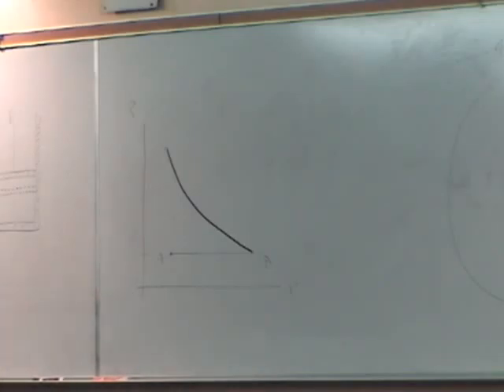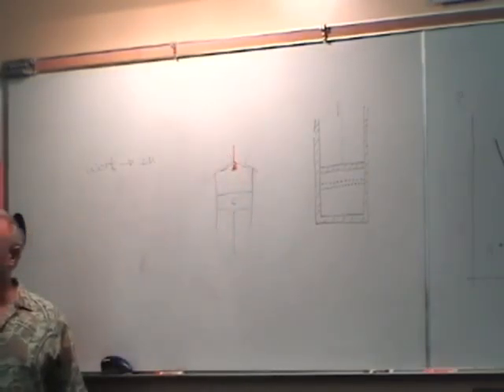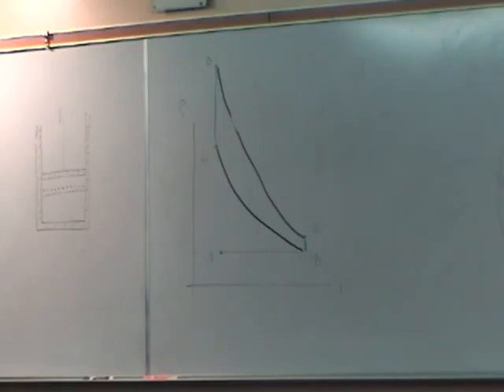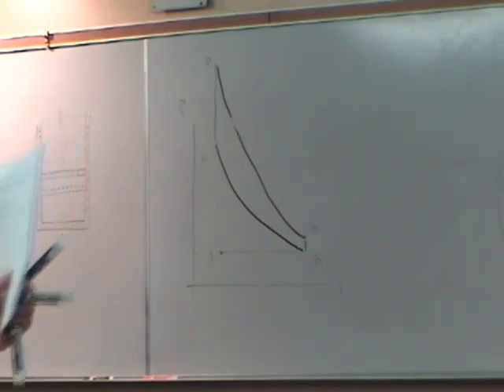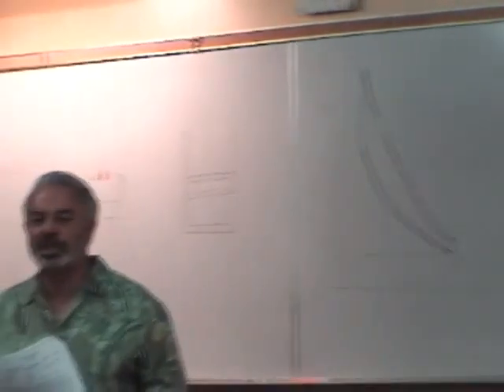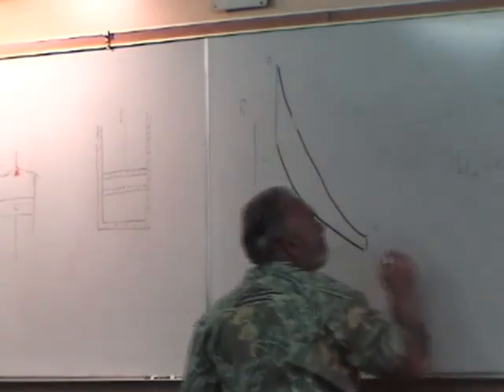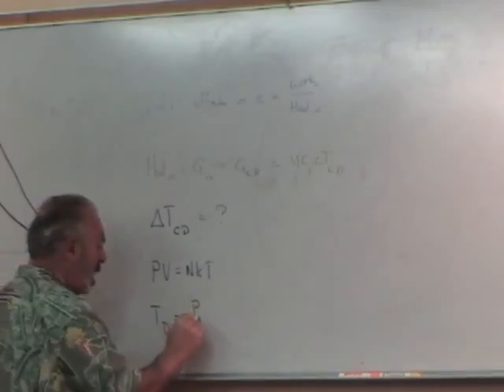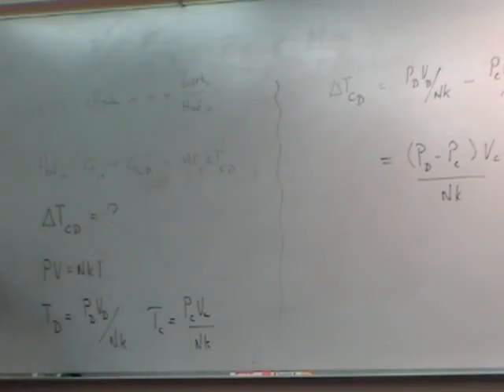01 25 12 Lecture 004